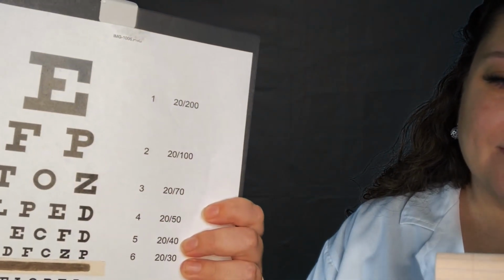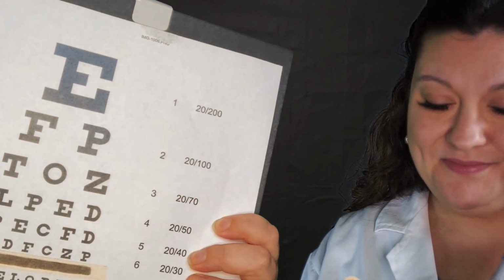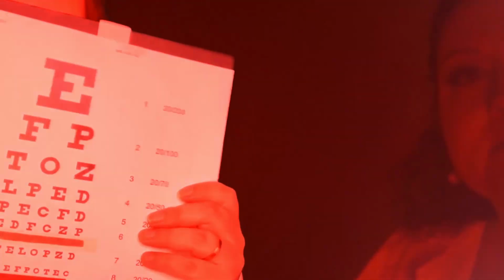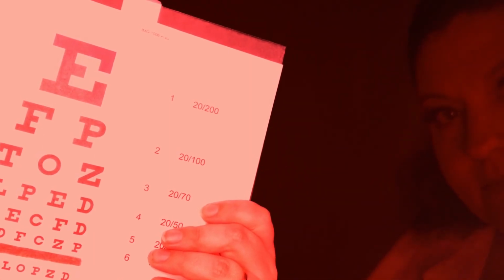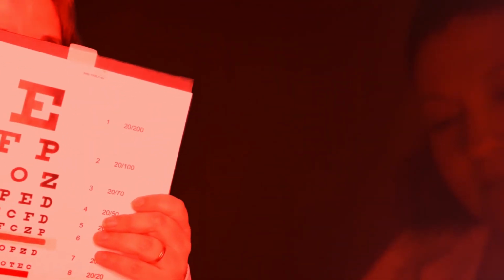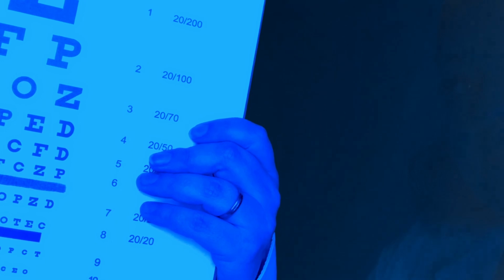ASMR Dual Eye Exam Roleplay ~ Collaboration with Sleeping Artist ASMR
A unique dual eye exam ASMR video ! Enjoy this collaboration with my dear friend Julie aka Sleeping Artist ASMR : @JulieASMRVideos !

This video was edited by the lovely talented TingleStorm ASMR @TingleStormASMR
It was part of her big dual collaboration Sleep Clinic (all with dual pampering)
This collaboration was also scripted by the talented Lauren !

asmr

This ASMR video is a dual eye exam roleplay. Meet the ophthalmologists Doctor Julie and Doctor Yoloma in this medical soft spoken asmr roleplay. After checking your eyes, we will check your vision with different tests : eye exams, focus exercises, follow the light, reading test, color test, ... Lots of triggers included for amazing tingles : soft spoken roleplay, personal attention, light triggers, visual triggers, eye chart, color lenses, writing sounds ... Double care for double tingles !

A huge thank you to my lovely patreons and producers : Jessie K, Ondarian ASMR and Brimaxian.

Autonomous sensory meridian response (ASMR) is a tingling sensation that begins on the scalp and moves down the back of the neck and upper spine. It is most commonly triggered by specific auditory or visual stimuli, and less commonly by intentional attention control. A genre of videos which intend to stimulate ASMR has emerged, they are intended for relaxation and entertainement only. ASMR is not a substitute for traditional medicine, therapy, or any other professional medium.